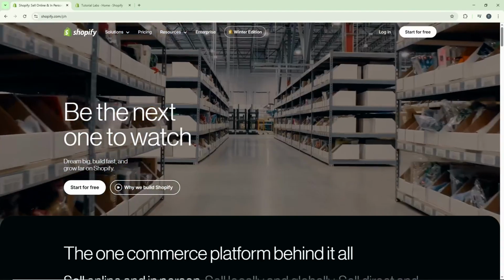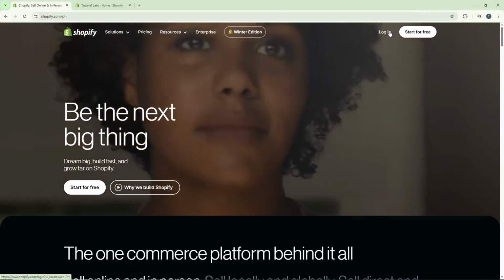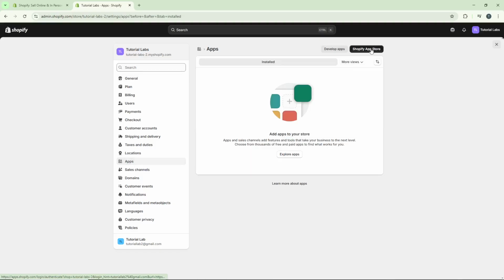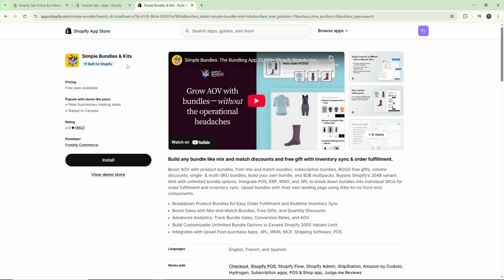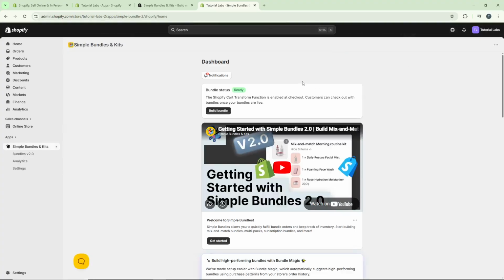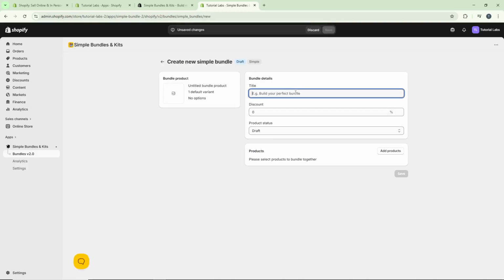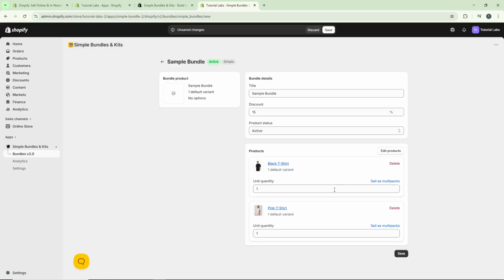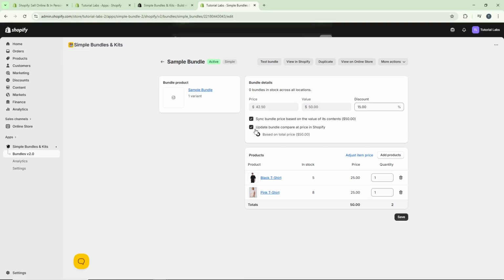How To Create Multipack Product Bundles Or Quantity Discounts On Shopify (Tutorial 2026)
Along the way, you'll learn create multipack product bundles Shopify, setup quantity discounts on Shopify, how to add product bundles Shopify, implement quantity pricing Shopify store, Shopify tutorial product bundling, offer bulk purchase discounts Shopify, build multipack deals Shopify shop, Shopify quantity discount setup guide, how to make product kits Shopify, creating bundled products in Shopify, add special pricing for quantity Shopify, Shopify learn how to bundle